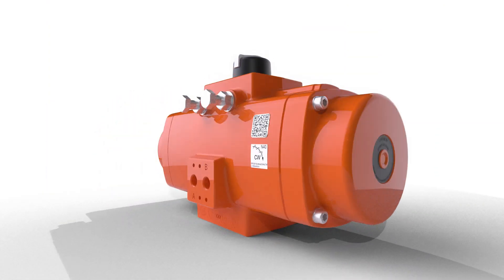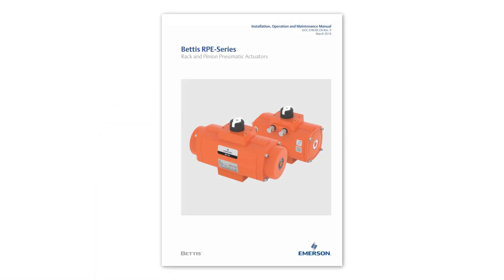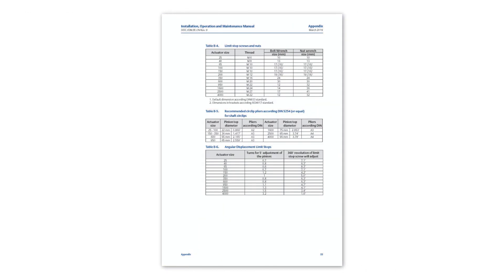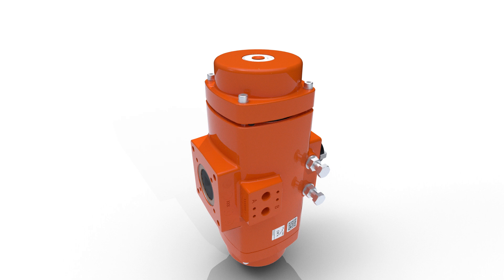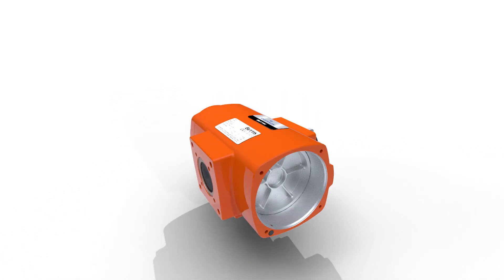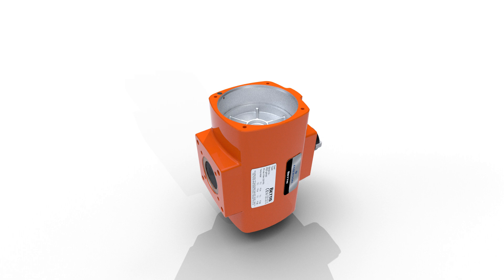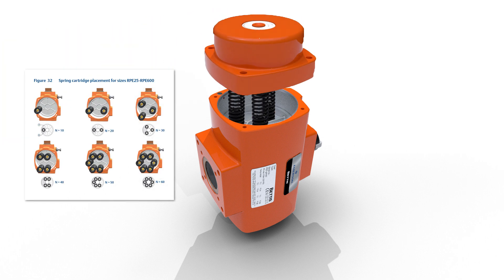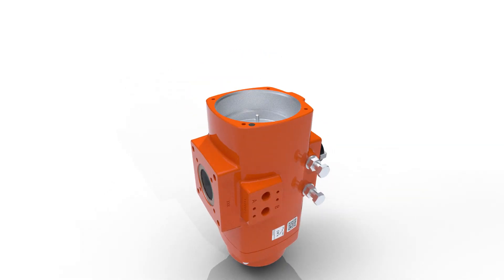Spring change training video of a Bettis RPE Series actuator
In this training video you will see how to change the spring set of an RPE Series actuator. This video should be used in conjunction with the instructions provided in the IOM manual which is available for download from the Bettis RPE Series web site: